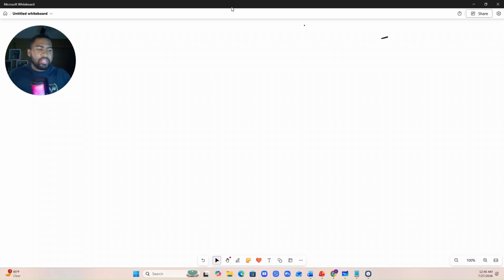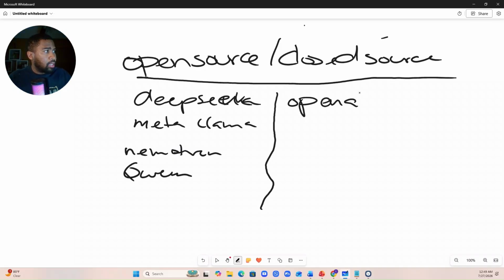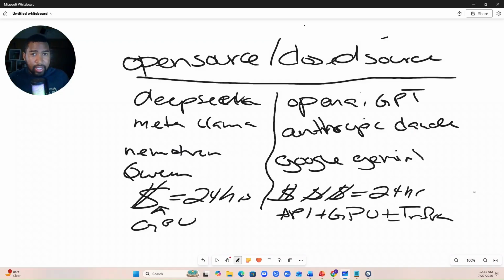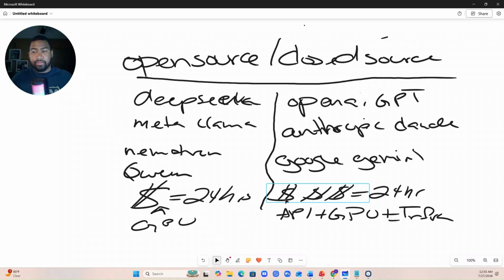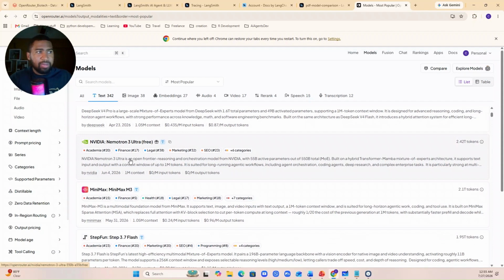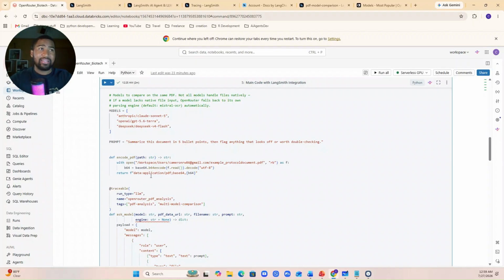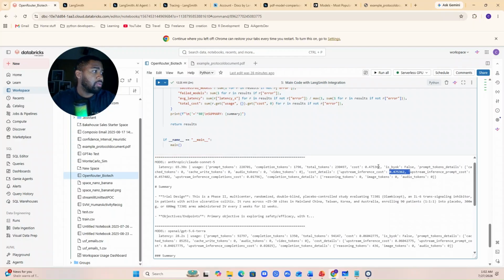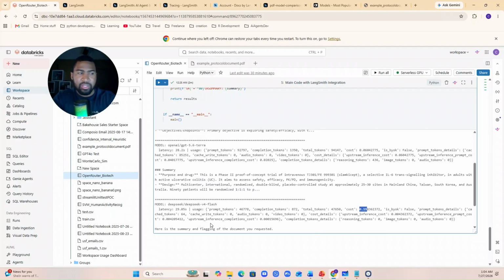GPT vs Claude vs Deepseek: Best AI Model for Clinical Workflows?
The usage of AI models has only increased over the past 3-4 years within the clinical space, and with this comes an up charge in the cost it takes to use these models.

This now opens up the discussion on whether cheaper open source AI models can do the exact same job and give the exact same results as close source models but at little to no cost.

With using open router and langsmith, we have the ability to explore and test out various model with different content piece to experiment as to which models perform the best for its value.